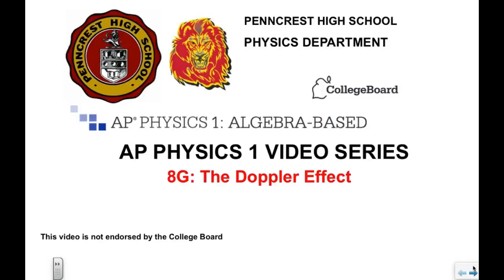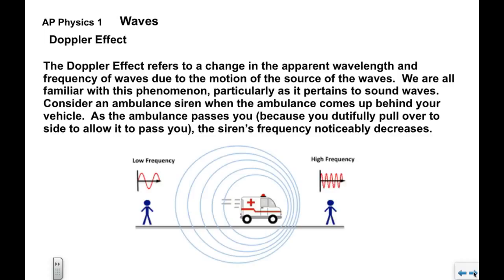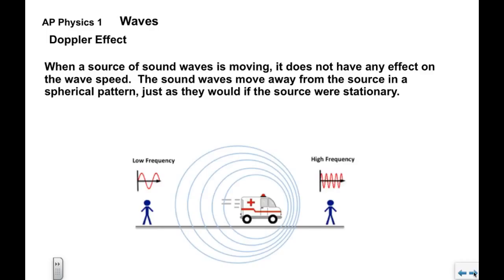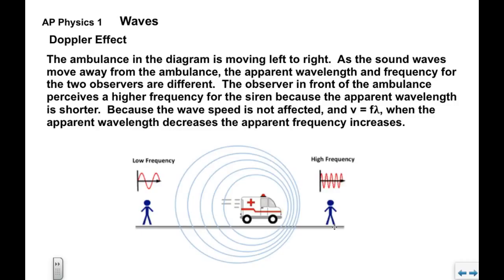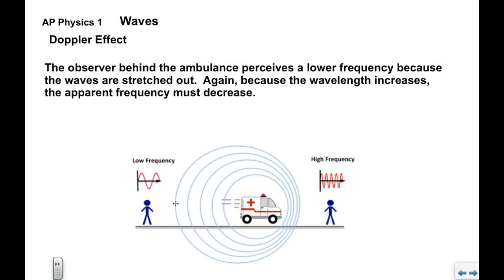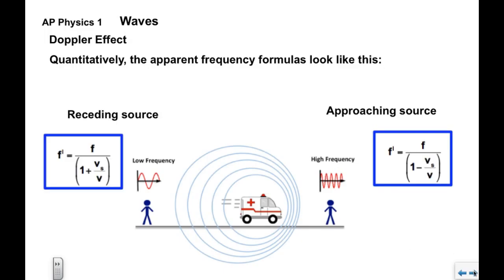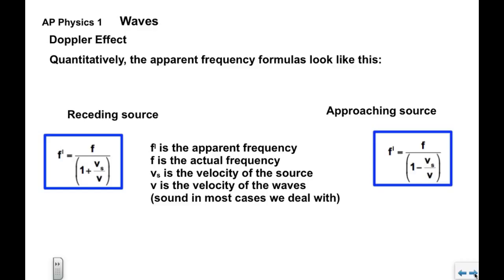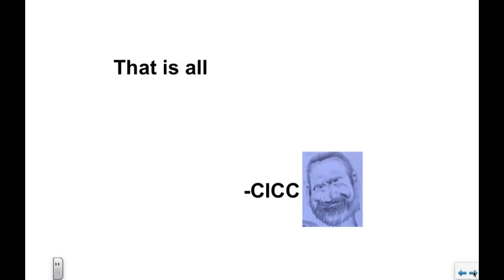AP PHYSICS 1 8G Waves The Doppler Effect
Qualitative and quantitative applications of the Doppler Effect